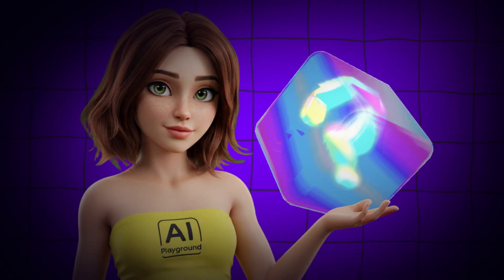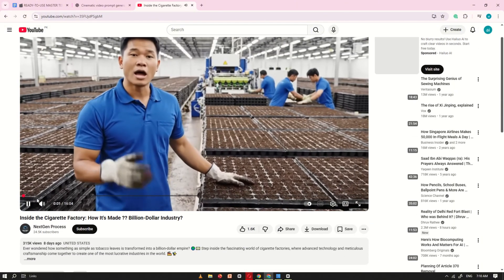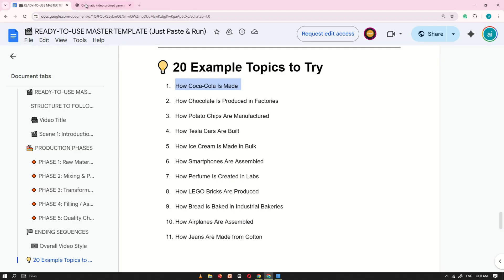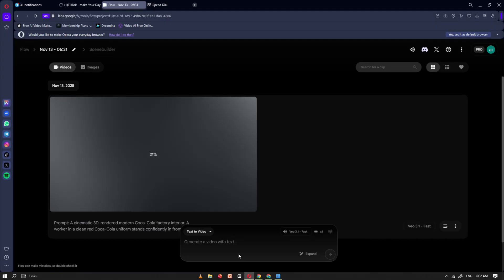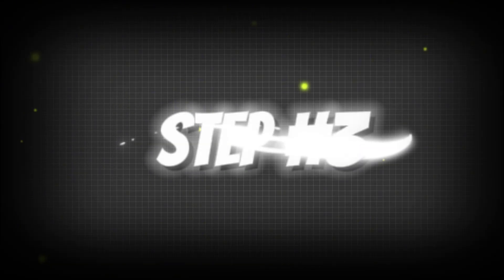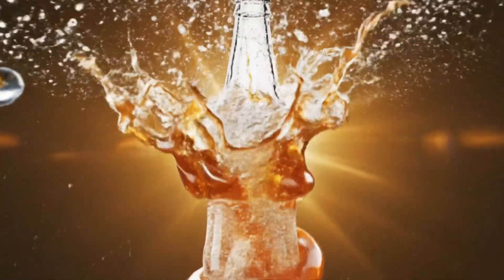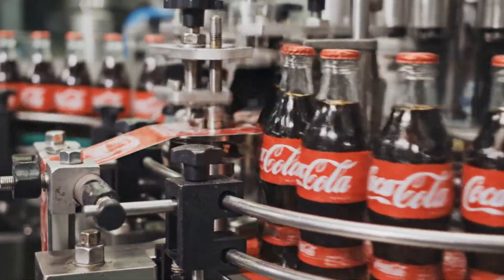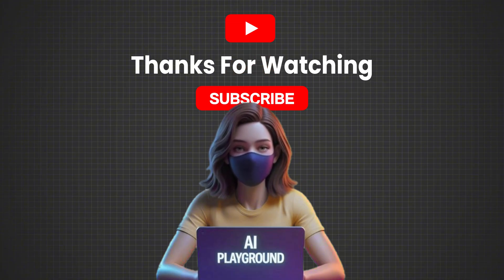How to Make Viral Factory Process Videos with Free AI Tools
Want to create professional, factory-style process videos that get millions of views — without filming or editing manually? 🚀
In this tutorial, I’ll show you step-by-step how to make viral videos using 100% free AI tools — from writing prompts to generating full 3D factory scenes automatically.

How to use ChatGPT to generate a complete video script & scene prompts

How to convert prompts into realistic videos using Google Flow

How to edit and finalize your clips in CapCut

Simple tricks to remove watermarks and export in 4K

How creators are going viral with this AI trend

This new AI factory video trend is dominating YouTube. Creators are gaining millions of views using simple process-style content — and you can do the same! Start today and turn your ideas into stunning videos in minutes.

viral factory process videos

how to make factory process videos

free AI tools for video creation

YouTube AI video creation tutorial

factory process video tutorial AI

how to create a full‑length factory process video with AI

use ChatGPT and Google Flow to make videos

no camera needed video creation free AI

step by step factory process video production AI tools

AI video generation for YouTube channel growth

YouTube automation video creation

ChatGPT for YouTube video script

Google Flow video generator

CapCut editing tutorial 4K export